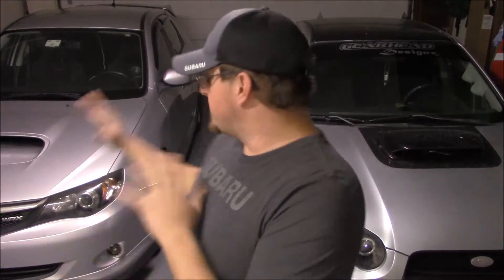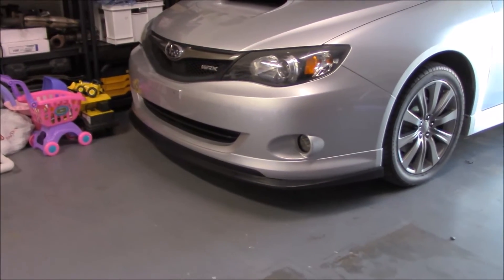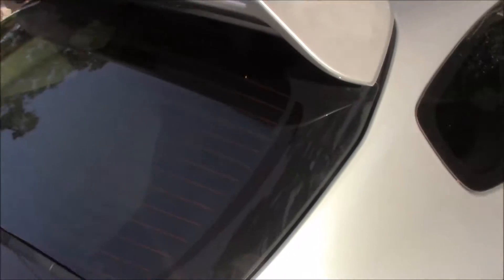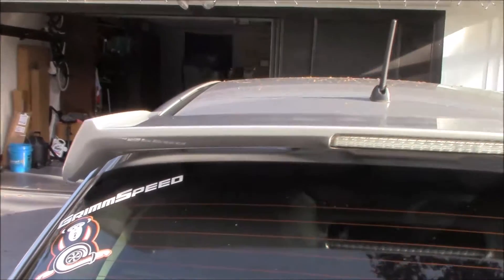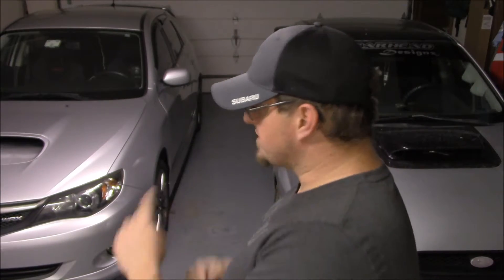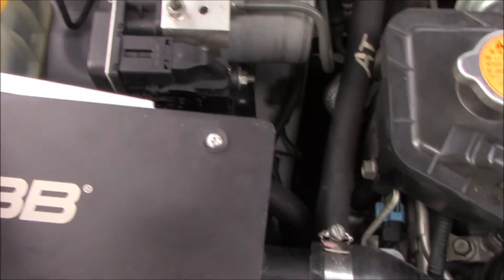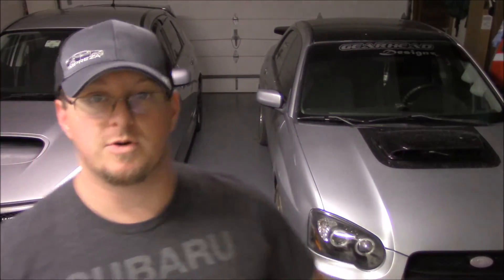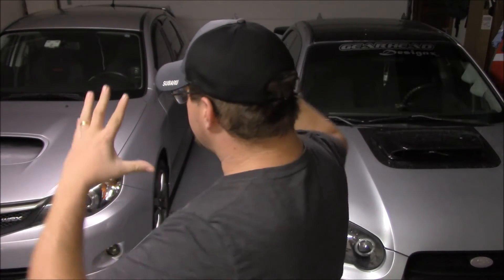Front Lip, wing risers, and intakes... oh my!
Finally getting to do some changes to the new hatchback. Adding a bit of style and performance, these changes are small and effective ways to change this car for the better. More upgrades will be on the way...